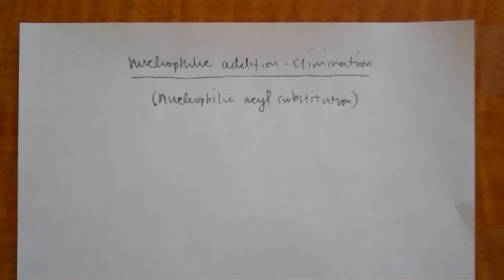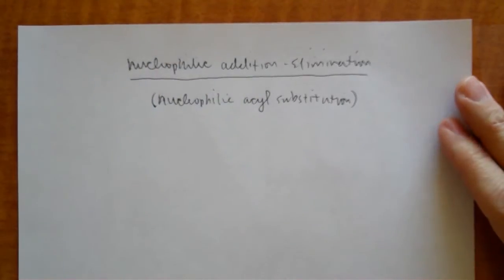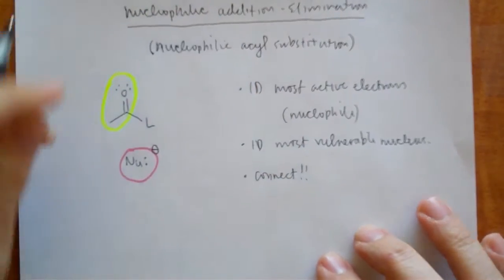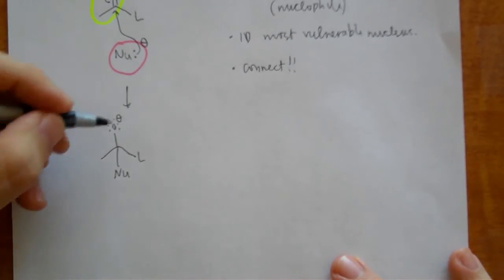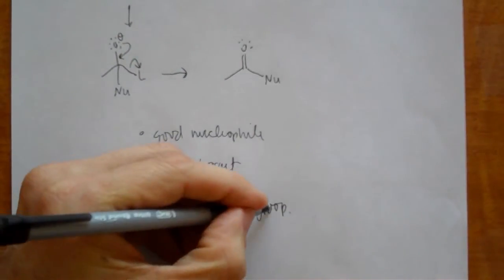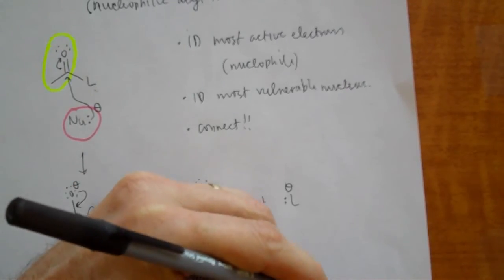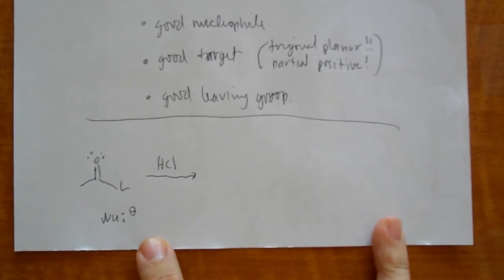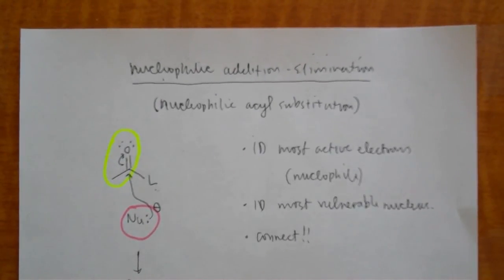Mechanisms (nucleophilic addition-elimination)